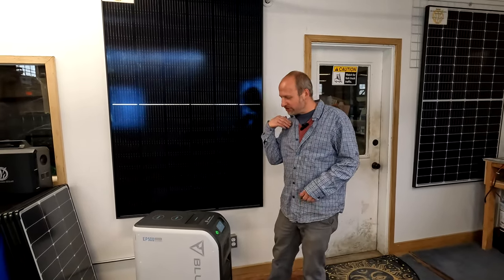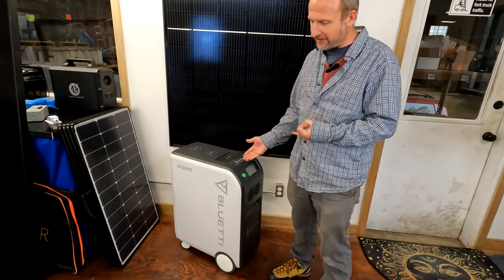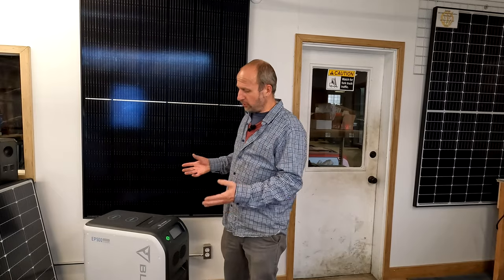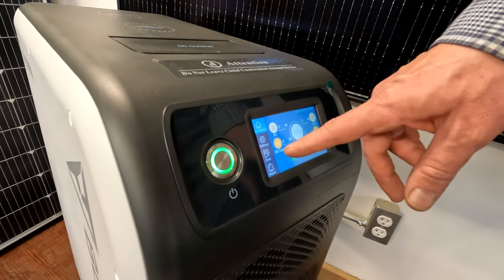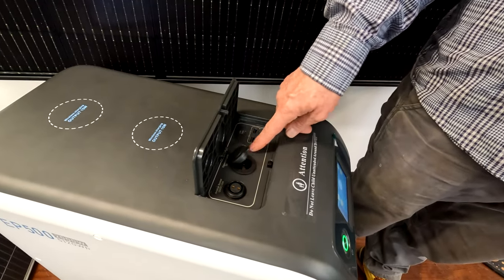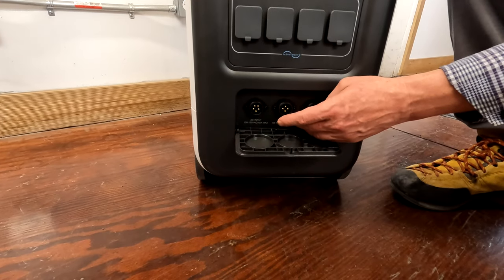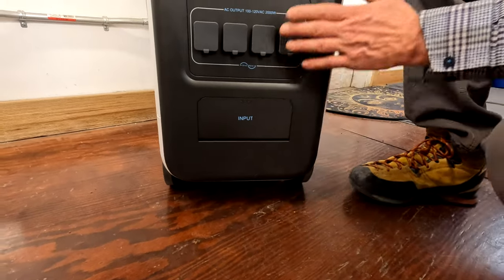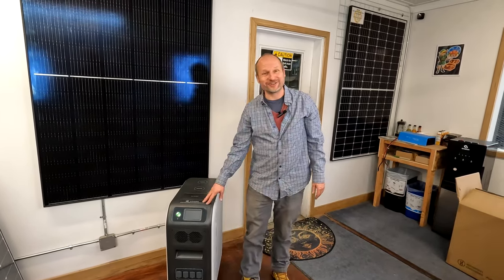Take a look at the Bluetti EP500 All-in-One Solar Power Station!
These all-in-one solar power stations are perfect for off-grid cabins, tiny homes, yurts or home offices. Huge lithium battery storage, solar charge controller and inverter all built in! Just plug in a solar panel and you are good to go. save $1000!